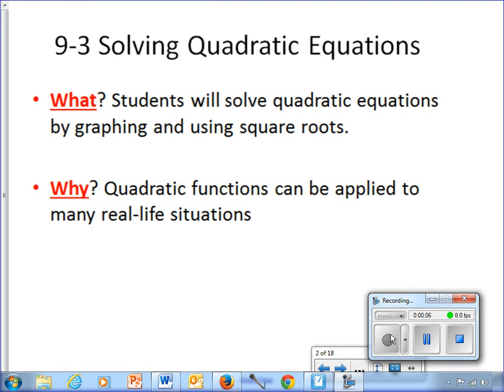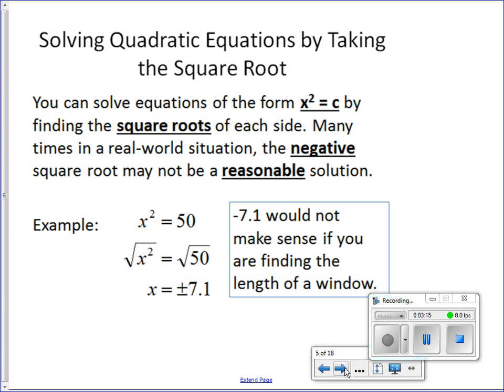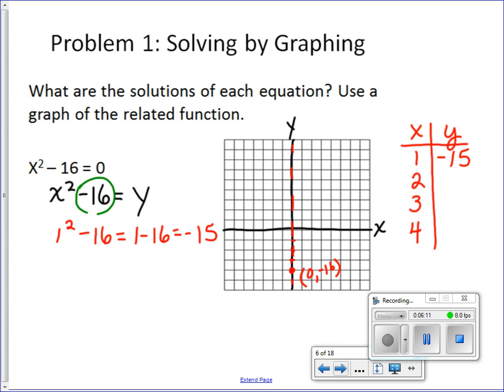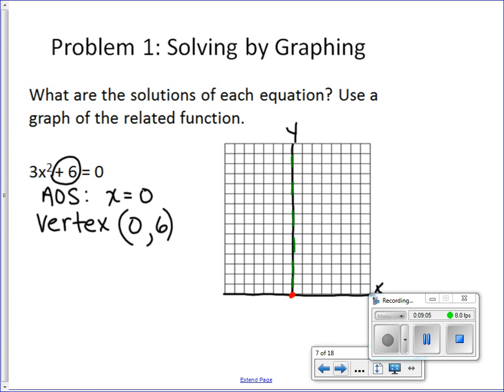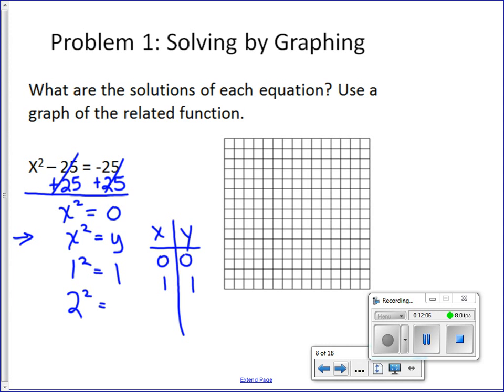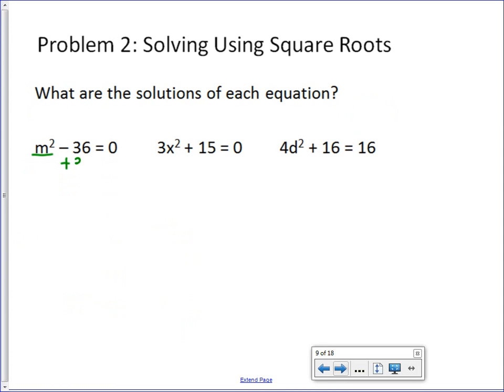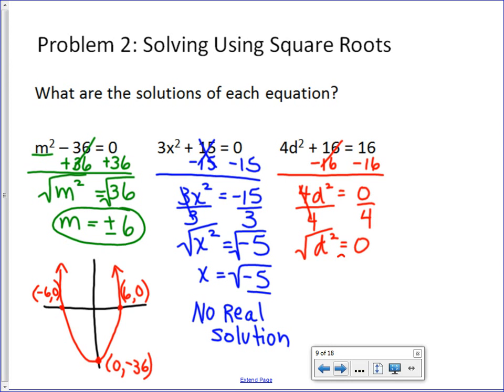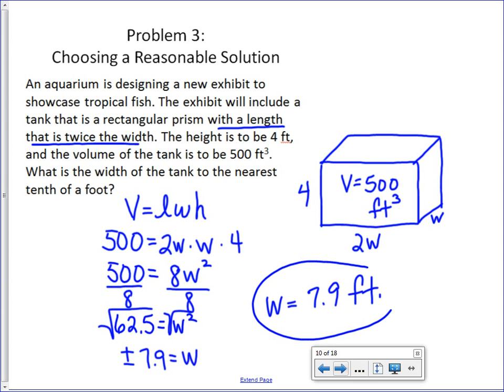2015 Lesson 9 3 High quality and size